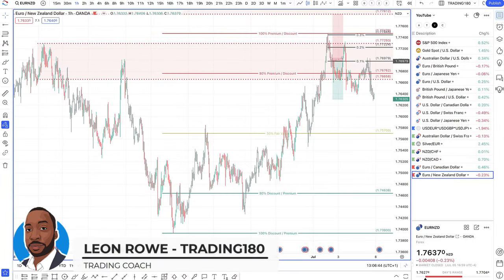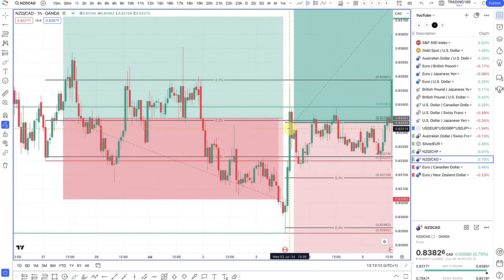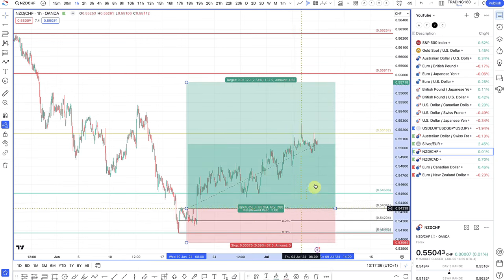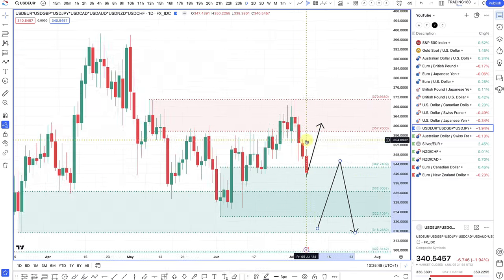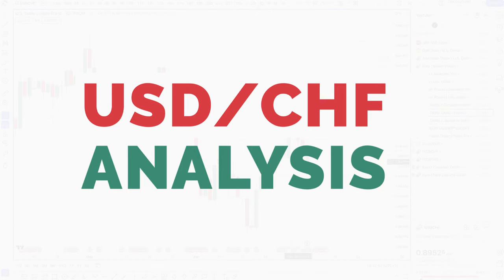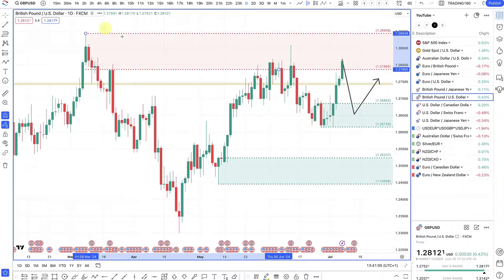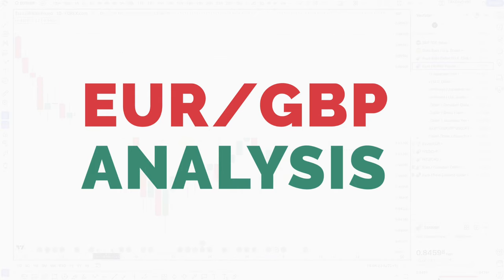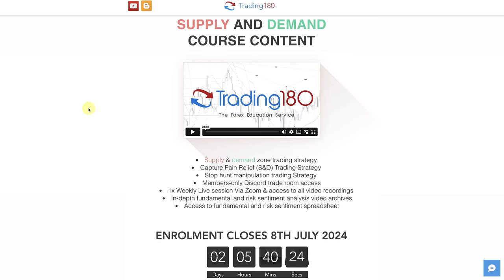Supply And Demand Weekly Forex Forecast including Gold and S&P 500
TIMESTAMPS
0:00 - WELCOME
01:03 - TRADE ANALYSIS
11:29 - TRADE UPDATE
14:57 - WEEK AHEAD NEWS
16:15 - FOREX FORECAST